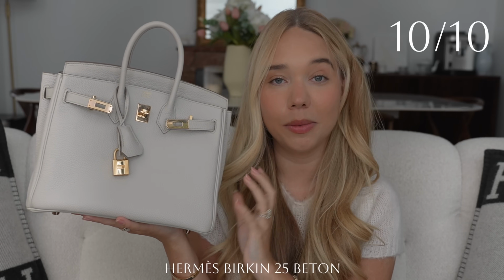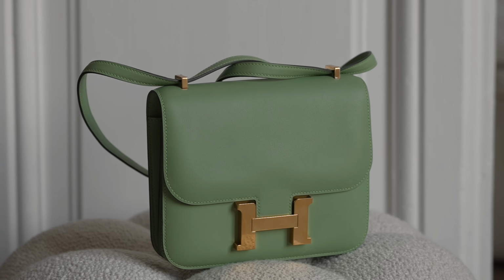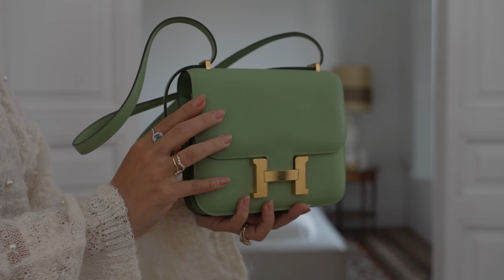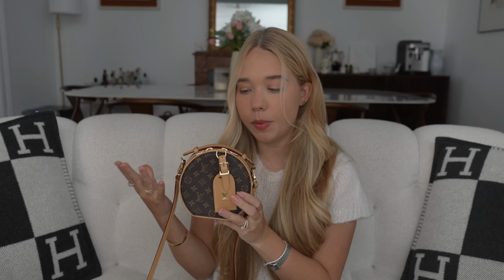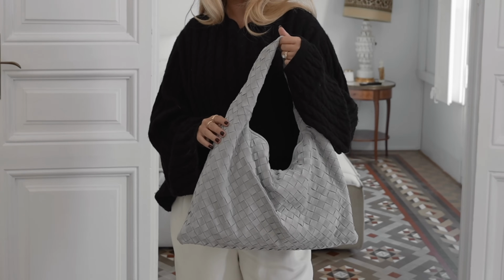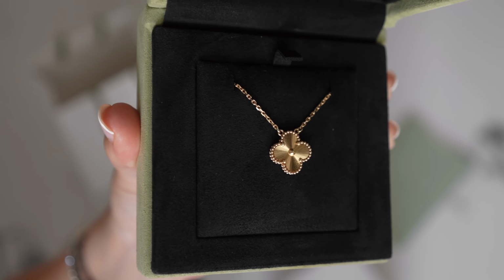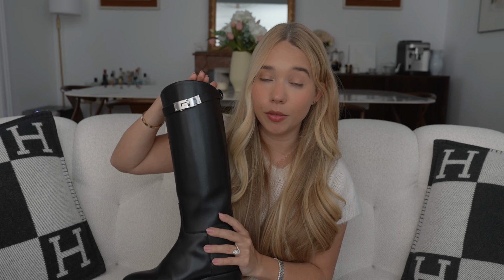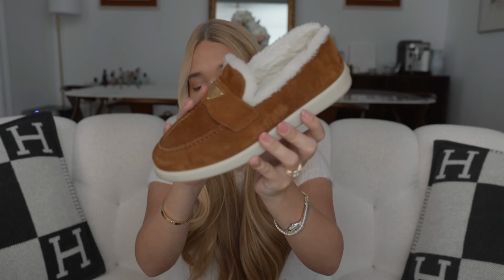My Best & Worst Recent Luxury Purchases: Hits or Misses?! | New Forever Pieces & Major Regrets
Hi guys! Hope you are having a beautiful morning! Today we have a bit of a round up of all the luxury items I have bought in the last 6-8 months & rating them giving a mini review of how i have been liking them: some of them were major hits & others are things that I kind of regret buying or I just wish I did some things different , hope you guys enjoy!

xX Lou

Shopping links!

My Camera Set up 📷:

📷 My Main Camera (Sony ZV-E1)
📷 My Lens (Tamron 17-28mm)
📷 Second Camera (Sony ZV1)
📷 Vlogging Camera (Dji Osmo Pocket 3)
📷 SD Card
I edit with Final Cut Pro X

00:00 Intro
00:45 Hermès Birkin 25 Beton
03:32 Hermès Constance 18 Vert Criquet
07:18 Louis Vuitton Mini Boite Chapeau
09:05 Goyard St Louis Tote
10:35 Bottega Veneta Small Hop Bag Suede
12:25 Hermès Roulis Slim Wallet Beton
13:15 Van Cleef & Arpels Alhambra Guilloche
15:05 Aquamarine Ring
15:43 Hermès Short Jumping Boots
16:47 Prada Crystal Ballerinas
17:52 Prada Teddy Loafers

Occasionally companies will gift me items however this will not affect my opinion if and when I do review said item. I will always mark reviewed items if it/they have been gifted. That said, the vast majority of items are bought with my own money. All paid-for content will be clearly stated. There is no additional charge to you! Thank you for supporting me so I can continue to provide you with free content each week! 🤍